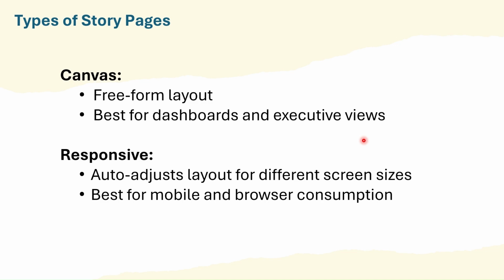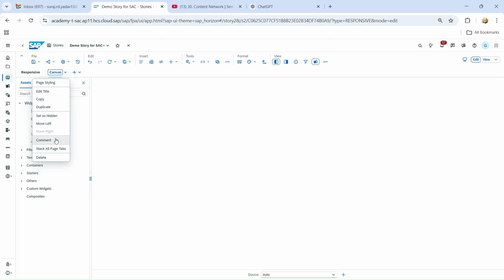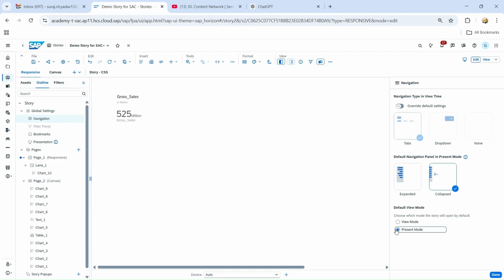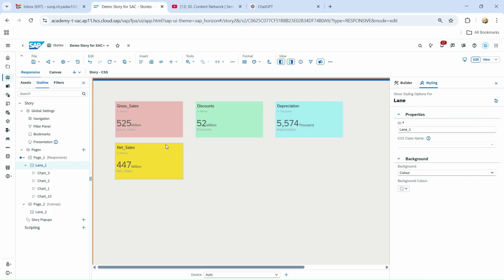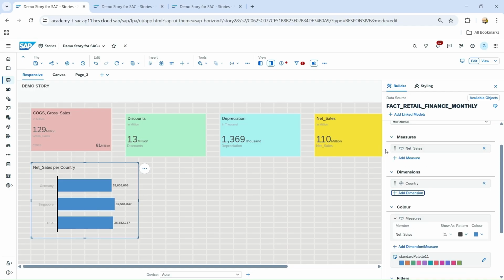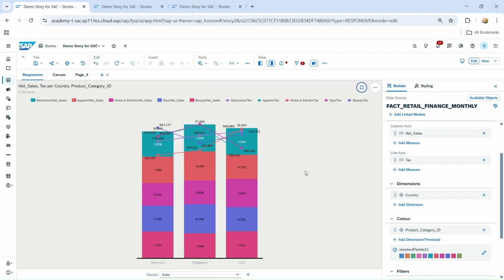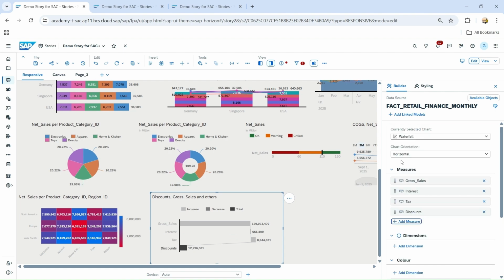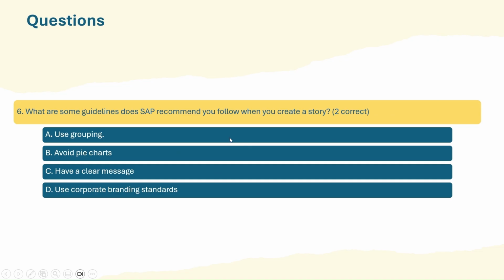07. SAP Analytics Cloud | Story | Pages & Widgets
SAP Analytics Cloud | Story | Pages & Widgets

Content:
Definition of Pages & Widgets in SAC
Commonly used Widgets
Demo Session

excel tutorial,
excel project,
sql project,
SAP project,
Relational Database,
Cloud connector,
SAP BW,
SAP Analytics Cloud,
,excel ,
microsoft excel ,
SQL database,
HANA Database,
S4HANA,
Data warehouse,
staging,
virtual data,
upload data into table,
Unified experience,
Key capabilities,
pricing,
Data integration,
Data cataloging,
Semantic modeling,
Data warehousing,
Data federation,
Data virtualization,
metadata,
Consumer-Centric Approach,
Data Cataloging,
Replication Flow,
Hybrid Cloud/On-Premise,
demo,
learning,
education,
training,
workspace,
SAP Data Analyst,
technology analysis,
create consumption model in business builder
Data Access Control, DAC, Operator and Value
Hierarchy, hierarchy with directory